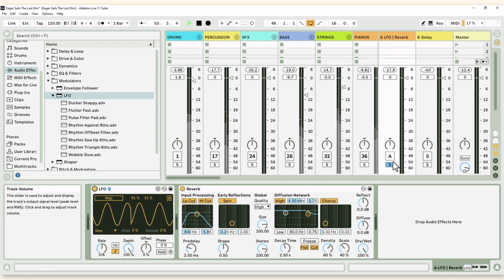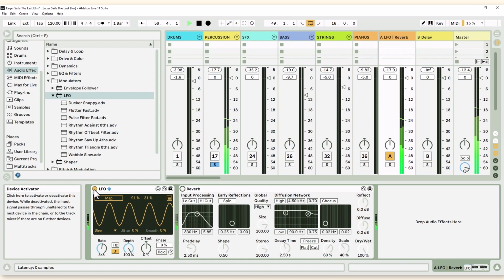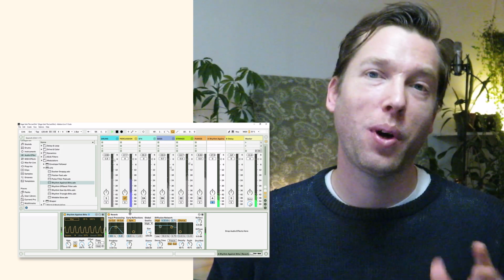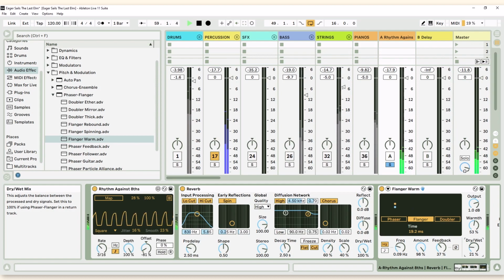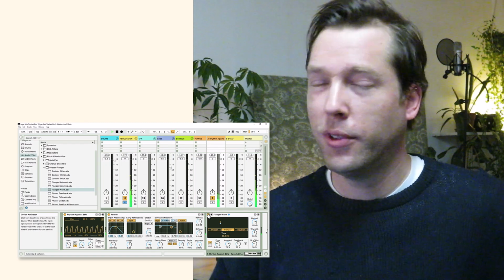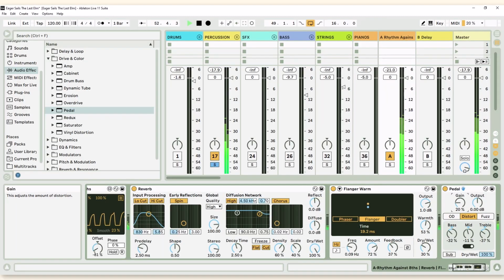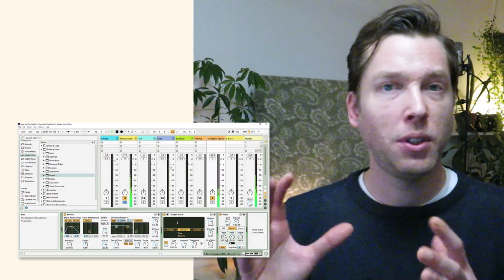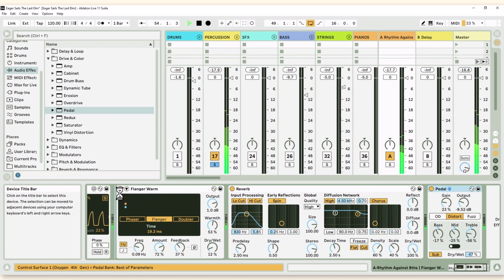Creative Reverb Effects To Try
Because reverb effects are usually balanced in the background of the mix balance, they can be fun to add to a reverb with effects for mixing. Start with these suggestions. I encourage you to experiment further in addition to these examples that show you how to use an LFO, add a flanger, and drive saturation to give excitement, energy, and depth to your reverb effects.

Notes:

Plugins: Ableton LFO, Flanger, Saturator